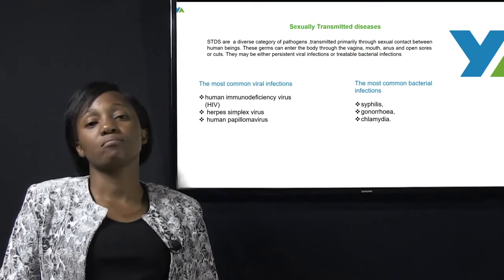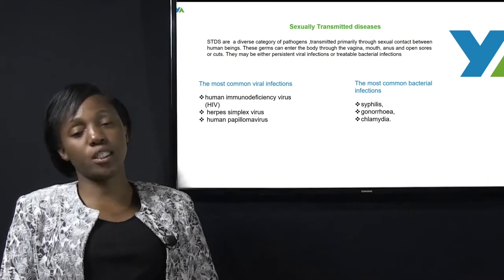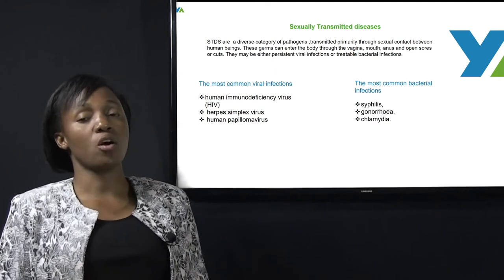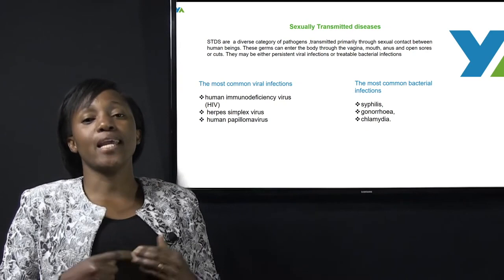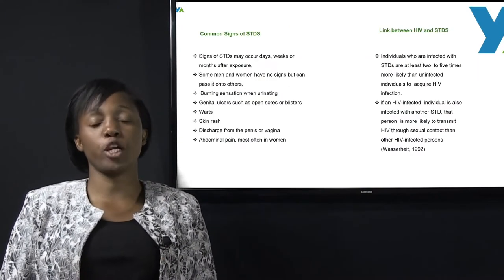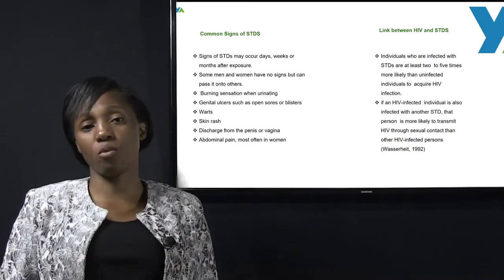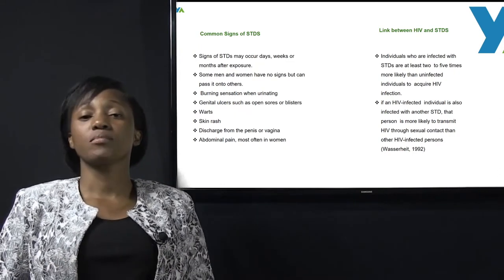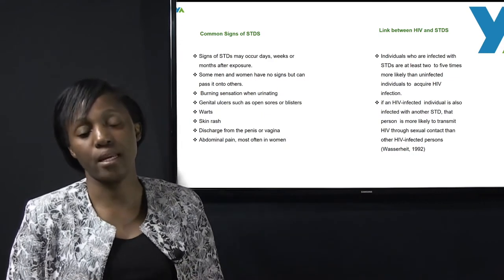YA Life Skills - Common Signs of STDs